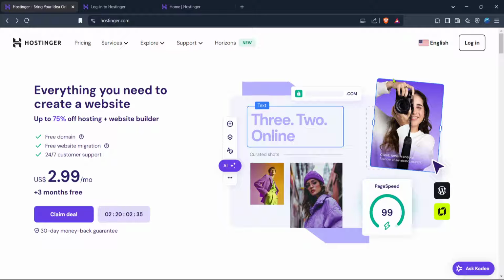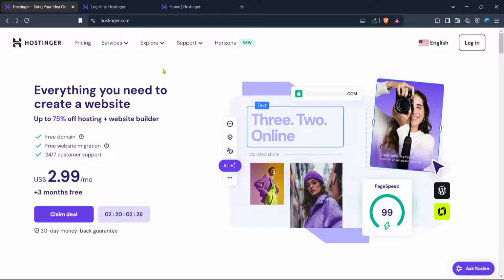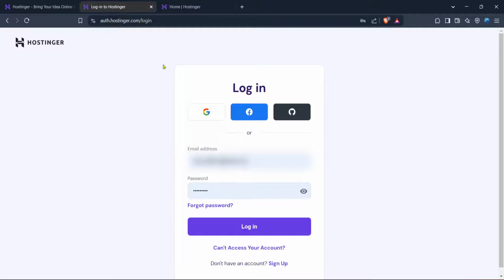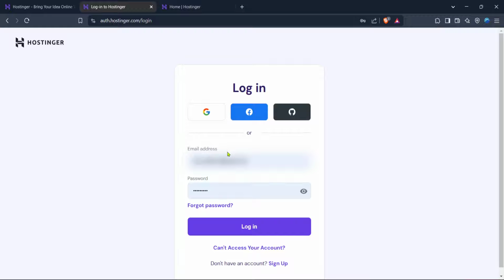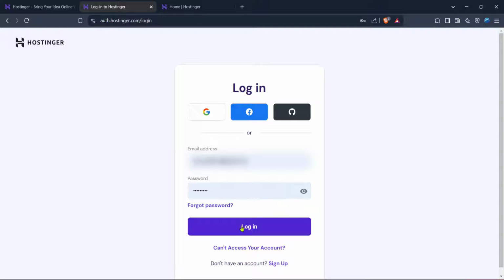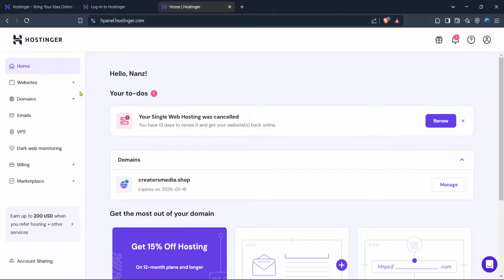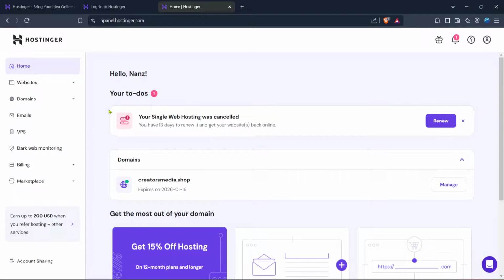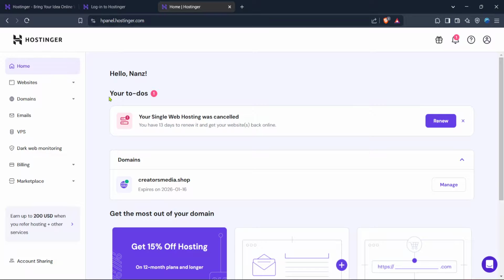How to Login Hostinger (Full 2025 Guide)